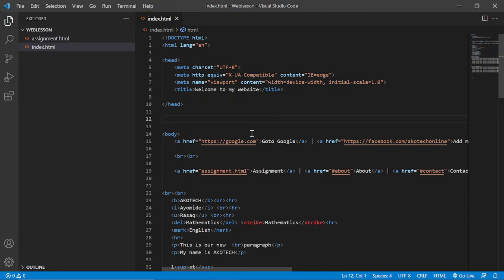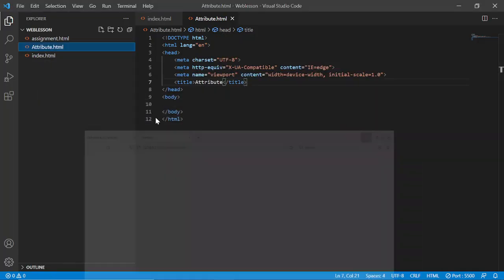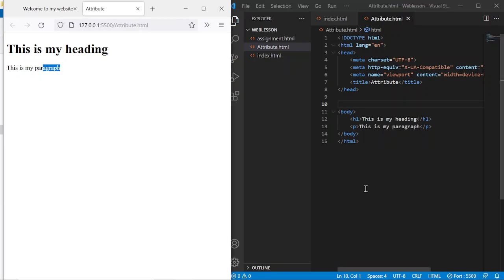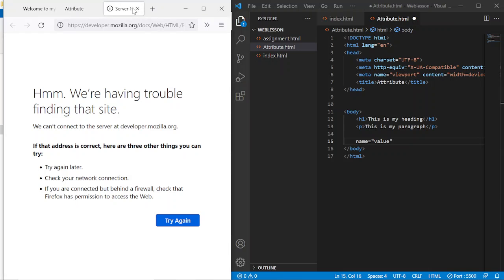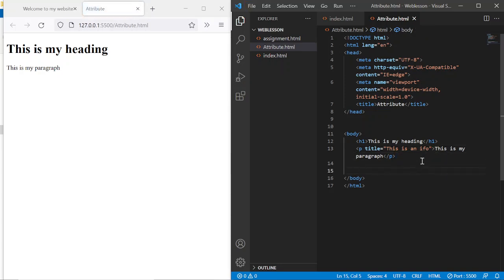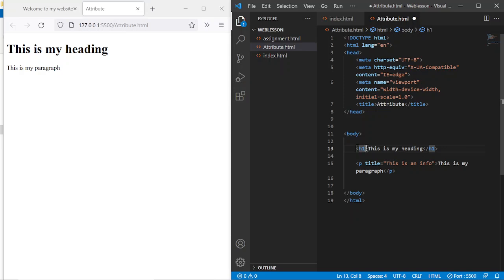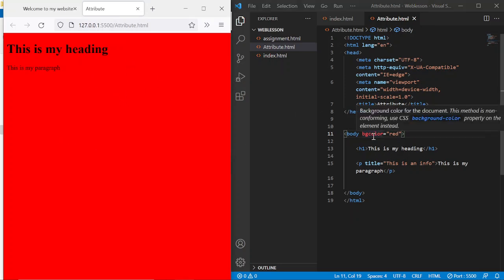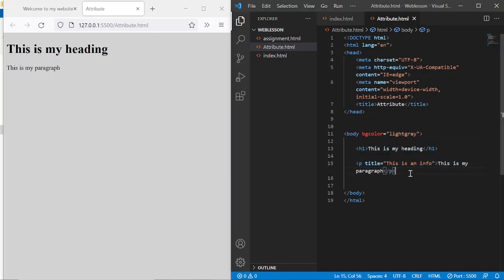HTML Attributes Explained | Essential Attribute Types Tutorial (Lesson 5)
In this fifth HTML lesson, you'll dive deep into understanding and properly using HTML attributes. We'll cover:

- What are HTML attributes and why are they important?
- Common attribute types (id, class, src, href, alt, etc.)
- Best practices for attribute naming and organization
- How attributes impact accessibility and SEO
- Live coding examples of attributes in use

Attributes provide additional information about HTML elements, allowing you to add functionality, styling, and context to your web pages. Mastering attributes is a crucial skill for any web developer.

Whether you're new to HTML or want to refresh your knowledge, this in-depth tutorial will ensure you have a firm grasp of this fundamental HTML concept. You'll walk away empowered to use attributes effectively in your future web development projects.